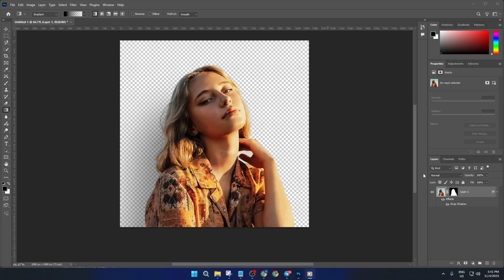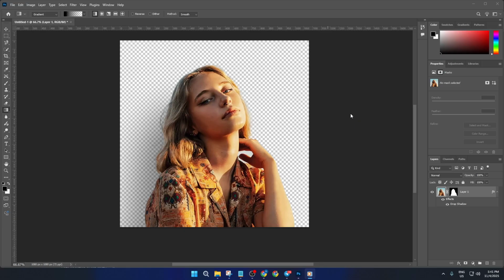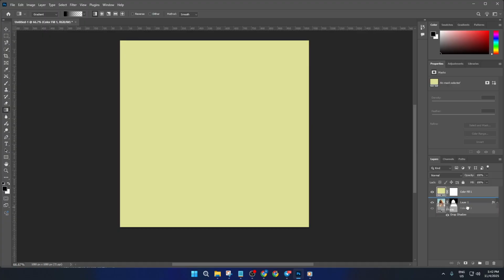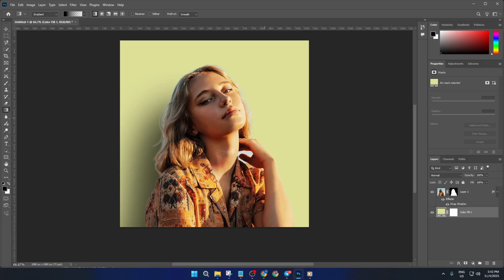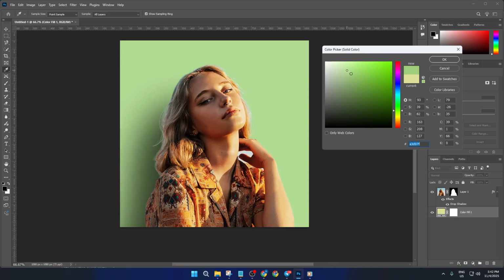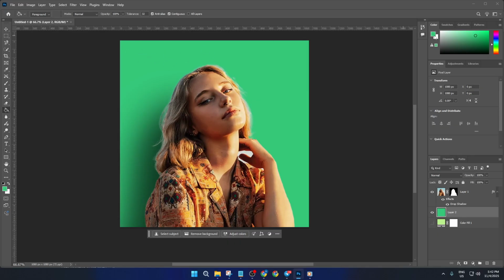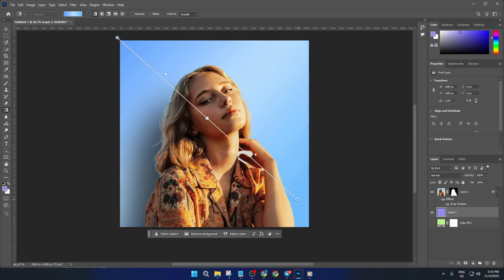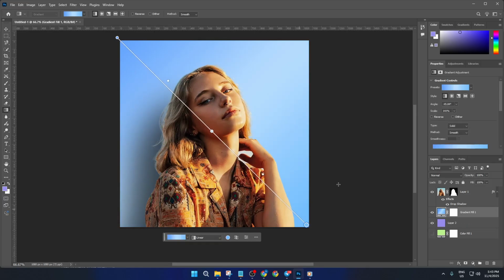How To Change Background Color In Photoshop (Easiest Way) (2026 Guide)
Learn how to easily change the background color in Adobe Photoshop with this step-by-step tutorial! Whether you’re using Photoshop on Windows, Mac, or Creative Cloud, this guide covers multiple methods for beginners and advanced users alike.

⏱️ Timestamps:
00:00 Introduction
00:45 Opening your image in Photoshop
02:10 Selecting the background using Quick Selection and Magic Wand
04:20 Refining your selection with Select & Mask
06:00 Changing the background color (Solid Fill, Gradient, and Custom Colors)
08:15 Tips for seamless blending and realism
09:40 Exporting your edited photo

Supported Platforms: Photoshop CC, Photoshop 2024, Photoshop for Mac & Windows

By the end, you’ll know how to transform any image by updating its background color with professional results.